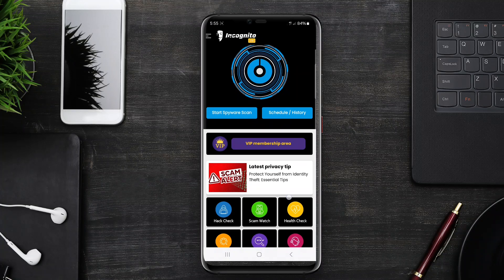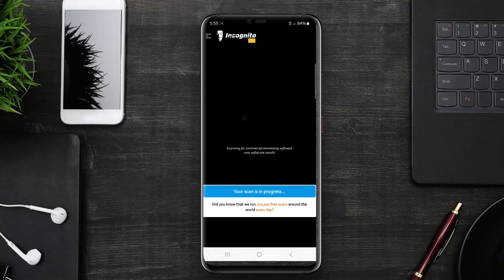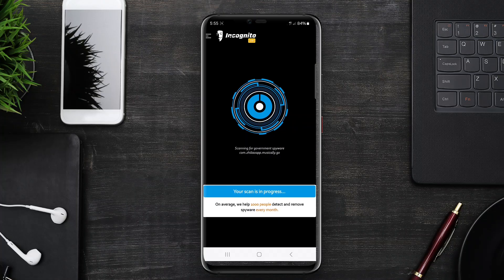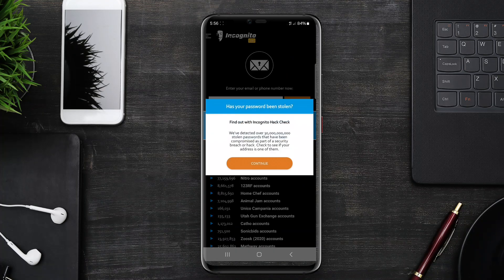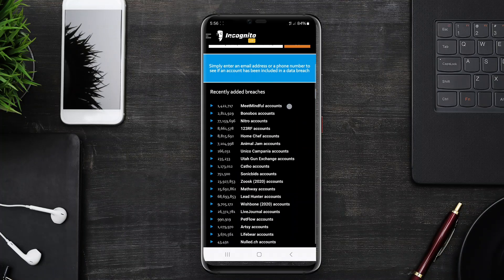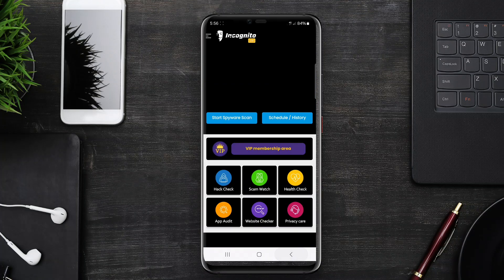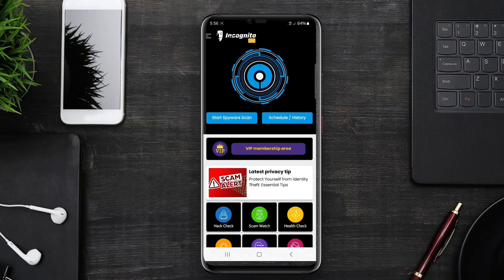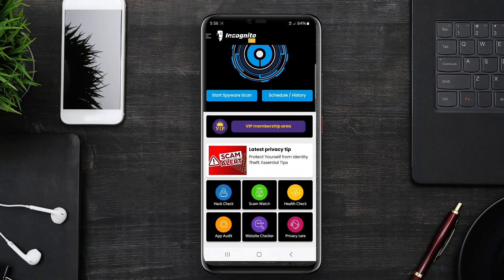Best Spyware Detector Anti Spy App for Android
A Spyware Detector Anti Spy App for Android is a software application designed to identify, detect, and remove spyware from Android devices. Spyware is a type of malicious software that secretly collects personal information from users without their consent, compromising their privacy and security. The anti-spy app scans the device for potential threats, blocks unwanted access, and helps maintain a safe and secure mobile environment.

That's the Best Spyware detector anti spy app for Android that we can recommend to you.